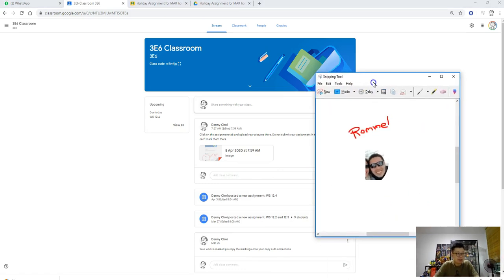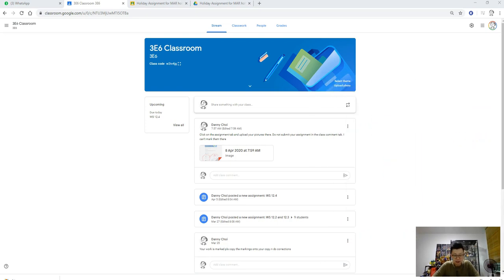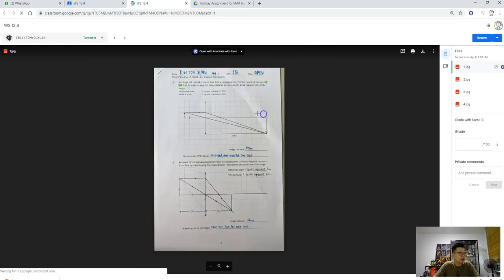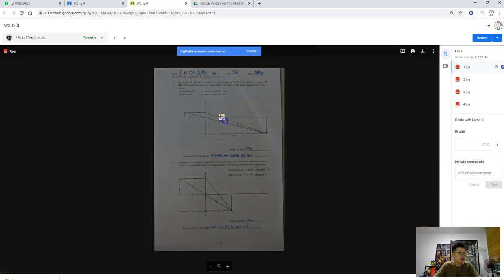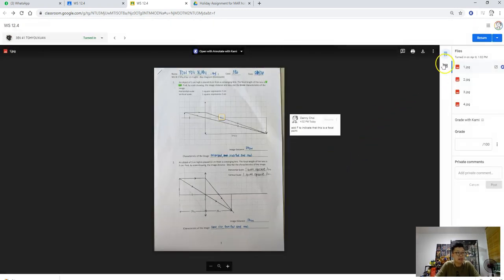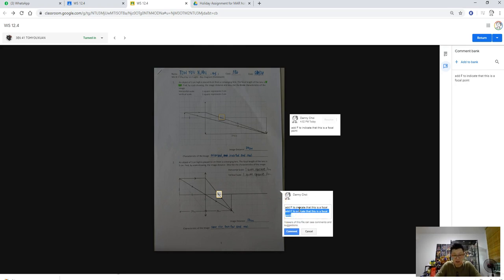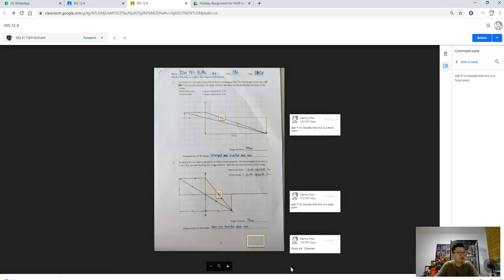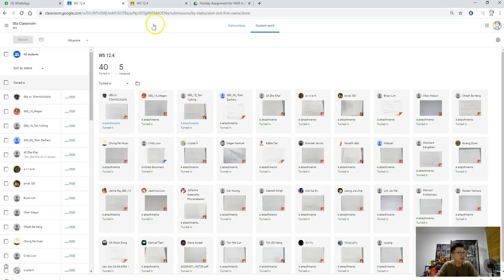(EASY) Marking with Google Classroom on Laptop no Stylus using Point & Comment function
If you are a math / sci teacher and want to annotate symbols, equations on the work, this tutorial will help.